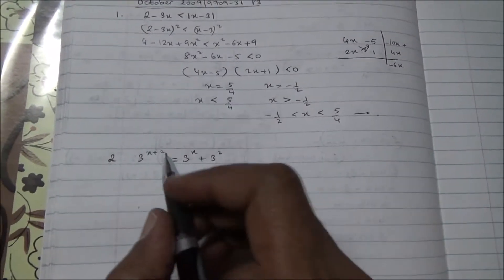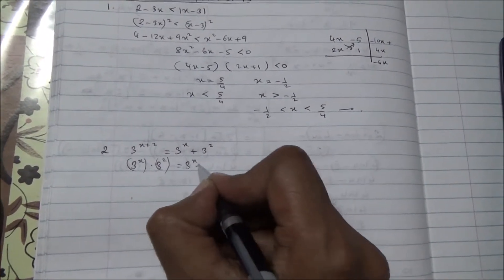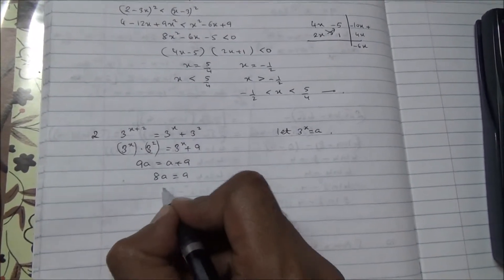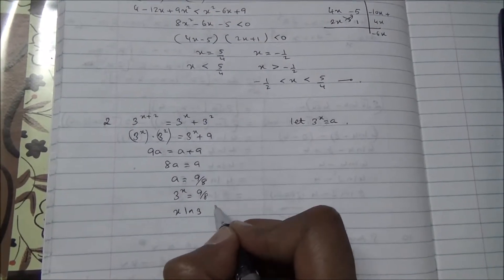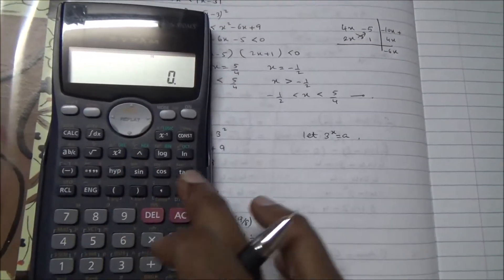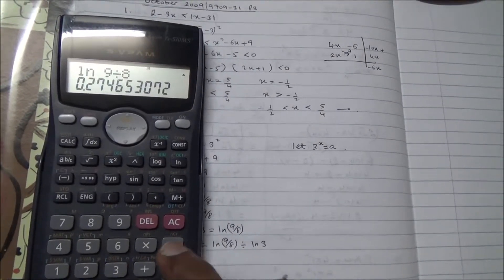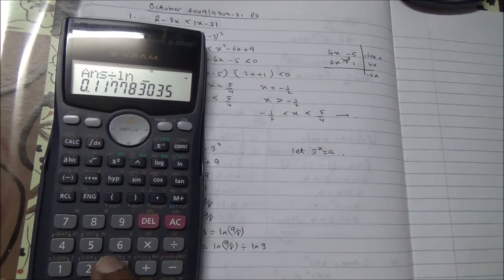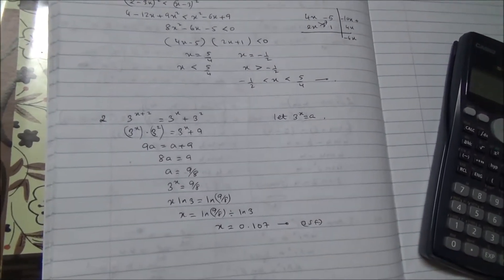October 2009 9709 31 P3 HSC A Level Maths Q2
Solving for x powers by using logarithm